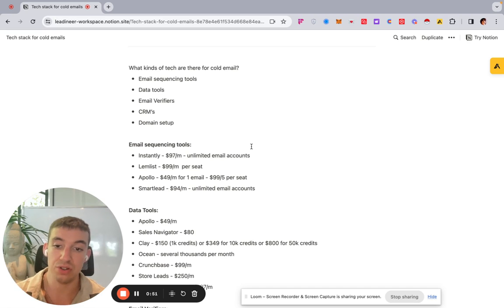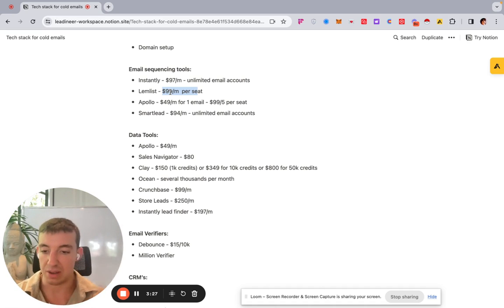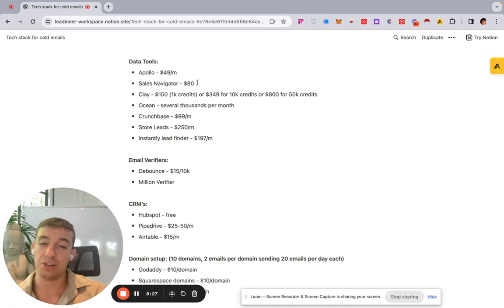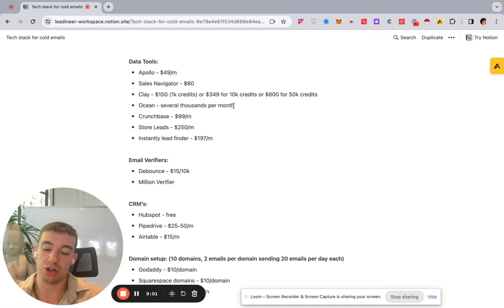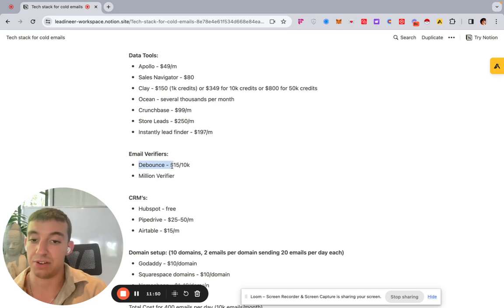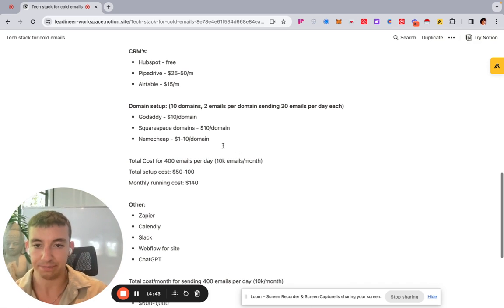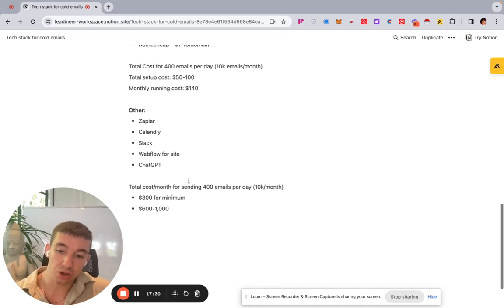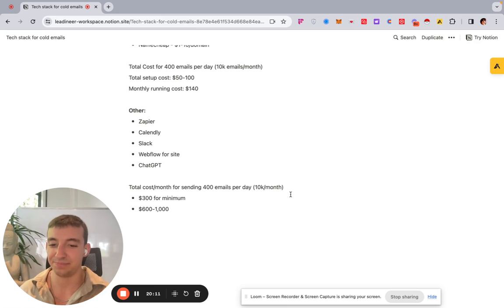Best Tools for Cold Email (Outbound Tech Stack 2024)